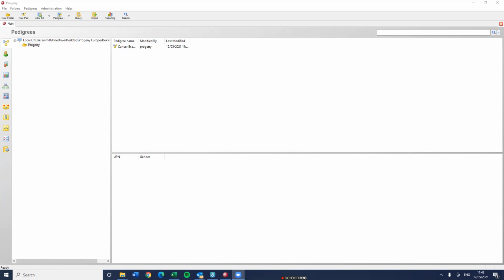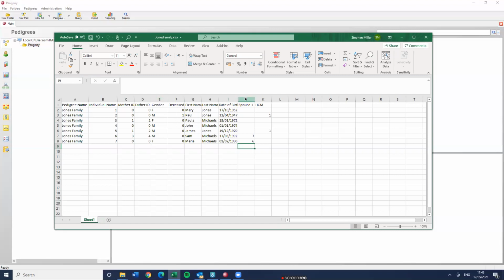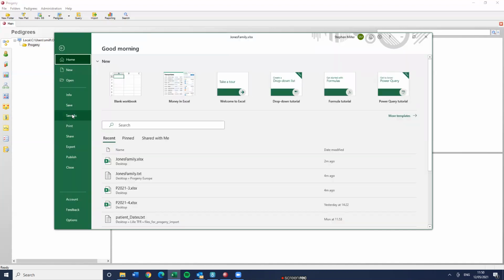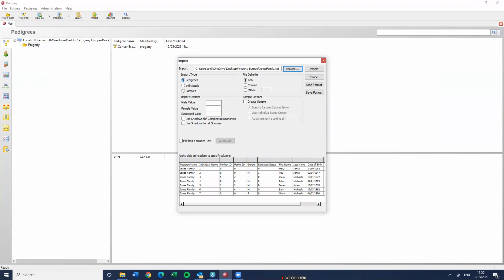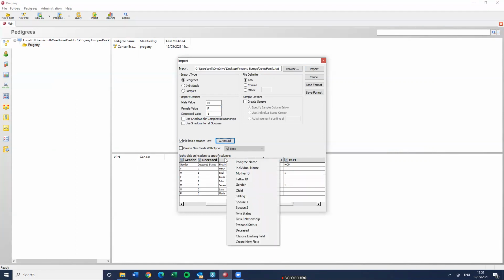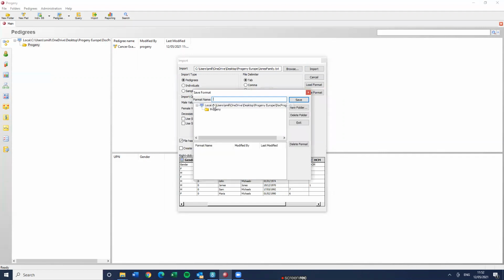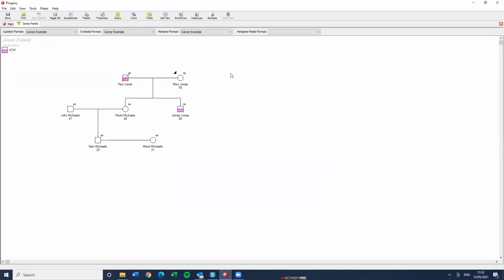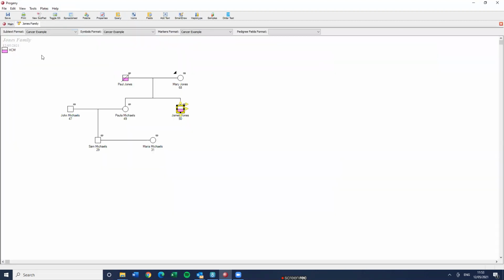How to import Pedigrees, Individuals and Samples into Progeny from Excel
In this video I show how to import data from Excel into Progeny CLINICAL. in this example the pedigree is drawn from the data in the spreadsheet.